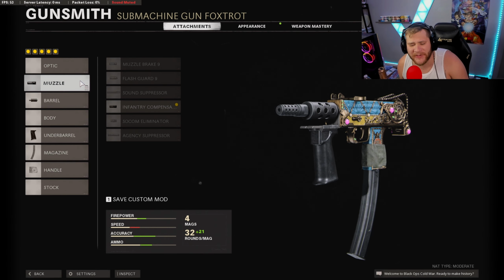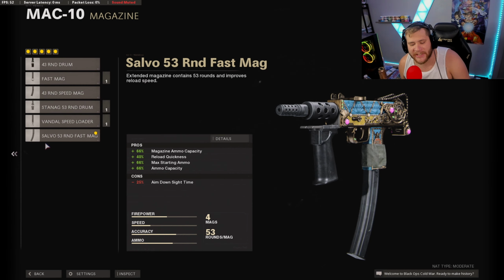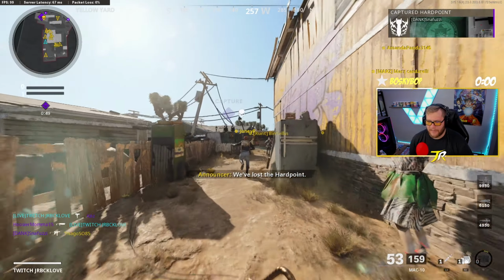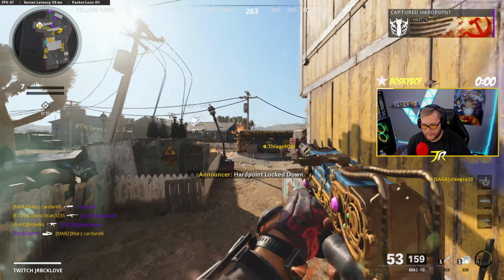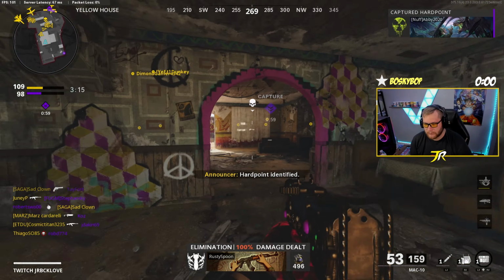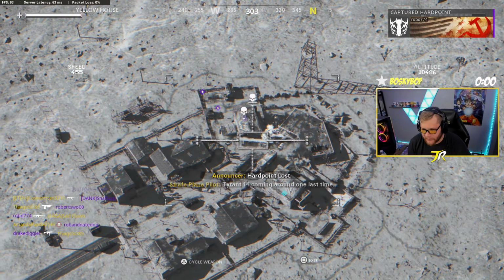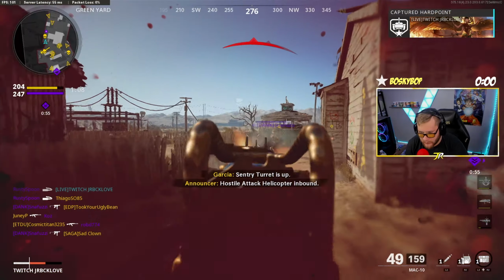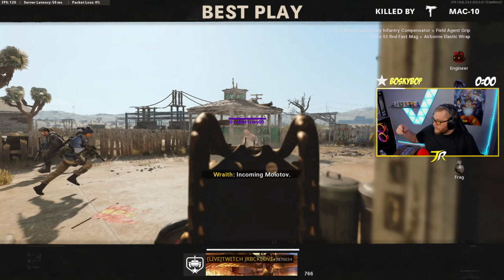THE NO RECOIL "MAC-10" is BROKEN! (BEST MAC-10 CLASS SETUP in COLD WAR) WARZONE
THE NO RECOIL MAC-10 IS BUSTED!

BECOME A MEMEBER ON MY YOU CHANNEL

MY EQUIPMENT

-(2) ASUS MG248QR 24" 144 HZ MONITORS WITH A MONITOR MOUNT

-I RECORD MY GAMEPLAY AND STREAM WITH ELGATO HD 60S

- MY PC IS r7 3700x with 2070 super 32 gigs of 3200 trident gskill ram

-I RECORD MY FACE WITH A LOGITECH C920 PRO WEB CAM

-MY MOUSE AND KEYBOARED ARE BOTH ARE LOGITECH Logitech G Pro Mechanical Gaming Keyboard LOGITEC GO3 MOUSE

-MY RECORDING MIC THE BLUE YETI PUB G EDITION

-MY HEADEST IS THE ASTRO A40 TR WITH MIXAMP

-CONTROLLER SCUF INFINTIY 4FPS AND SCUF IMPACT

INSPIRED BY
K3
DYSMO
SWAGG
NICKMERCS
BOOYA
RAIDAWAY